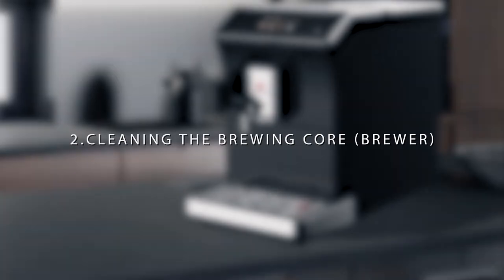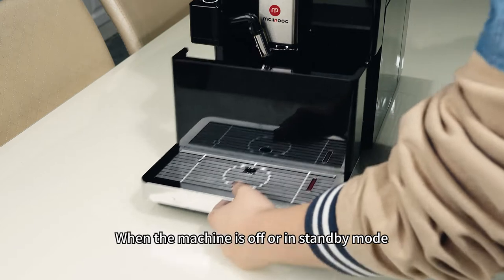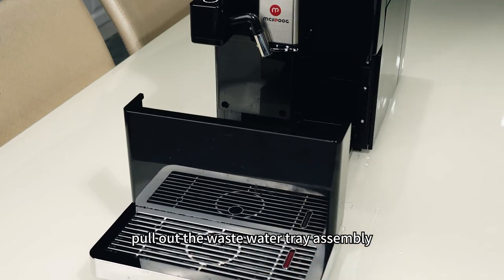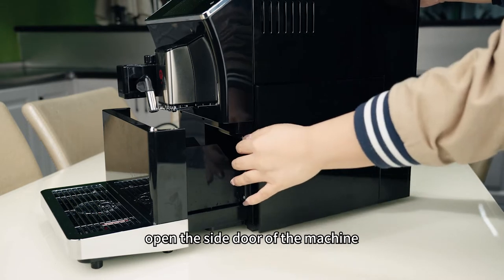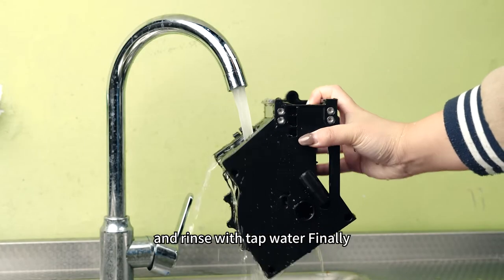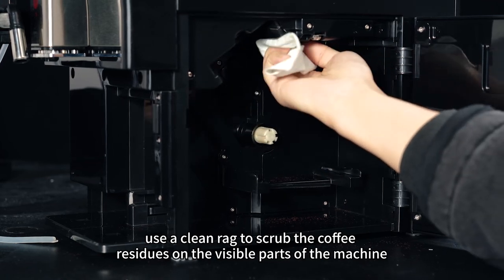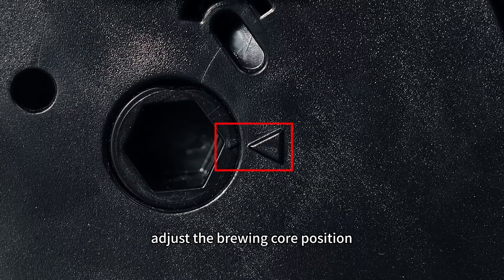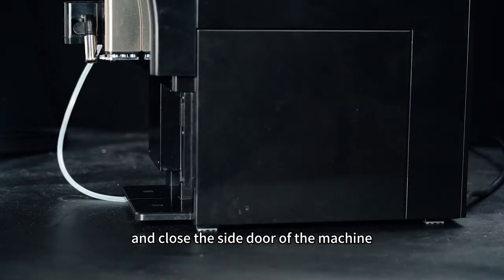WS-203 Cleaning the brewing core(brewer).